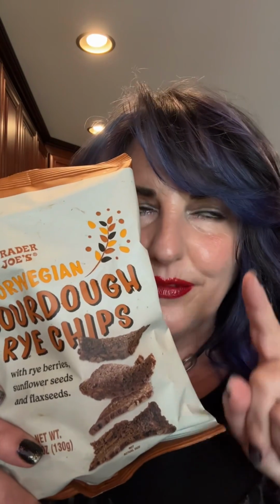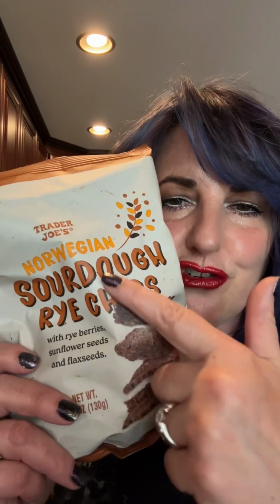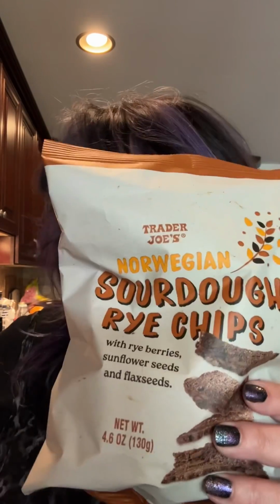We tried so you don’t have to Norwegian rye chips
Trader Joe’s has a new snack , Rye Chips. Ryechips Norwegian. NorwegianChips. NorwegianRyeChips. TraderJoe’s.